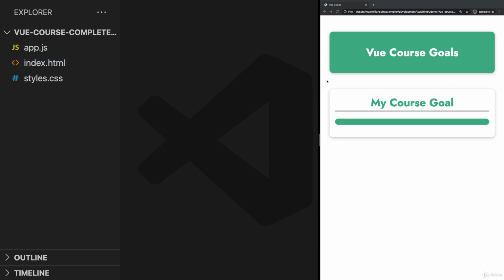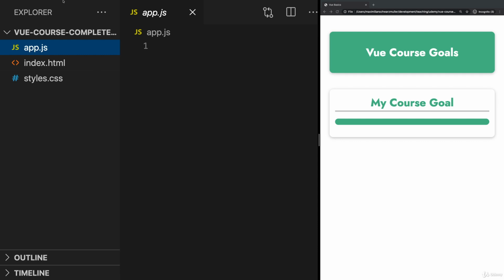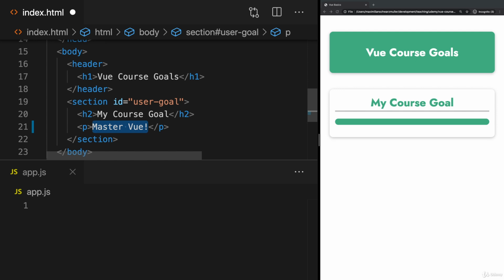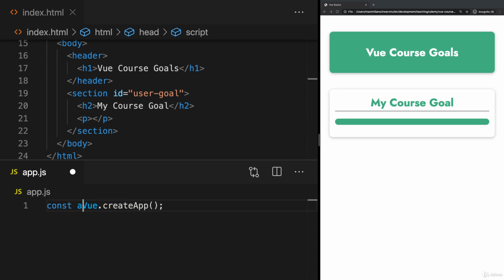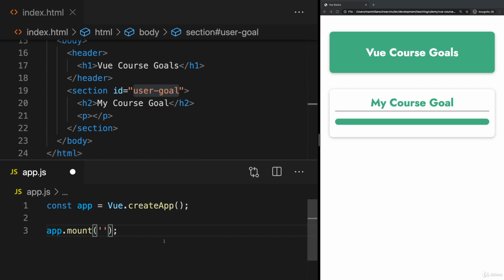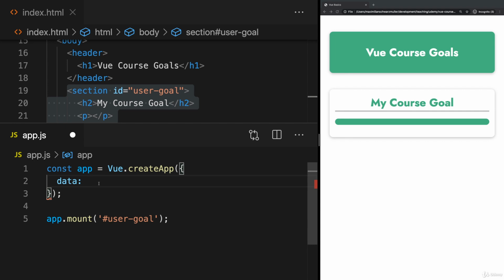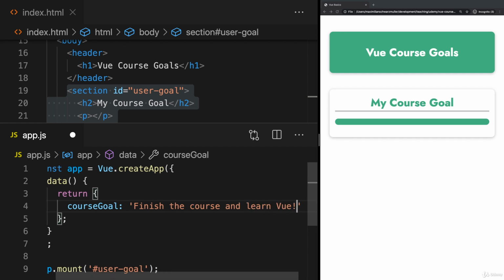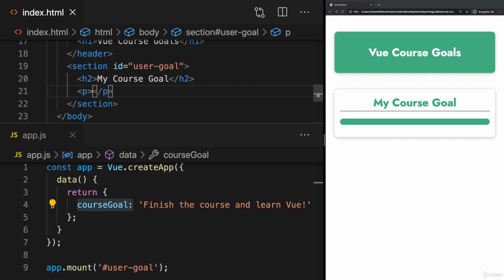II. Basics & Core Concepts - DOM Interaction with Vue. 2. Creating and Connecting Vue App Instances